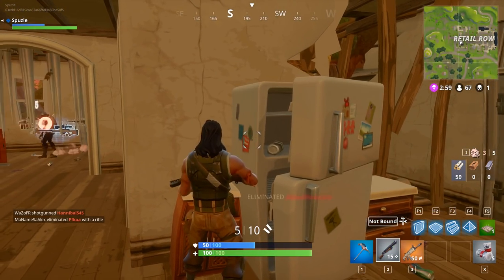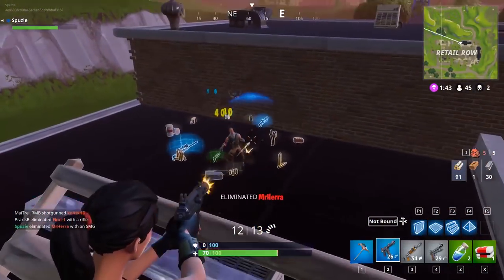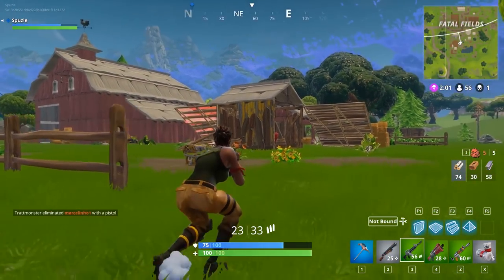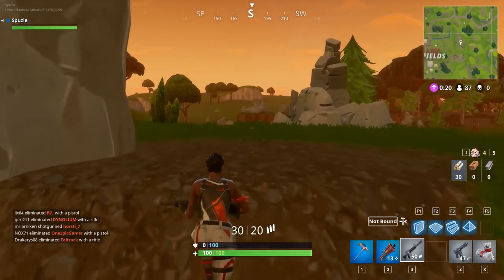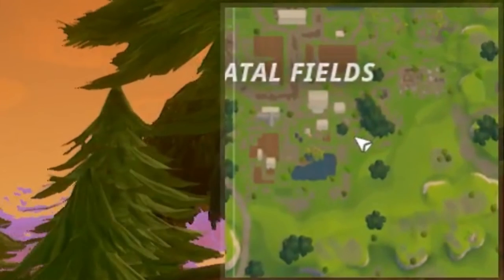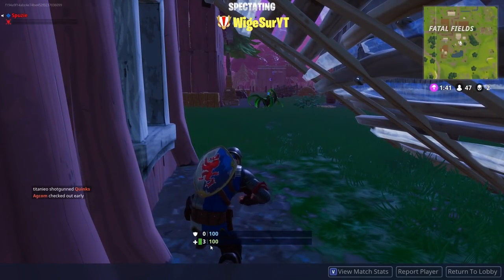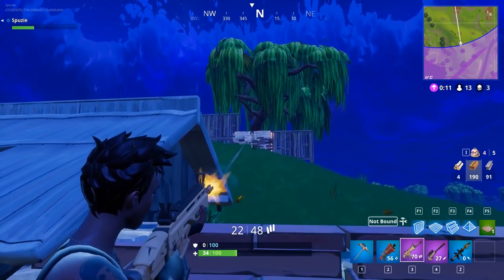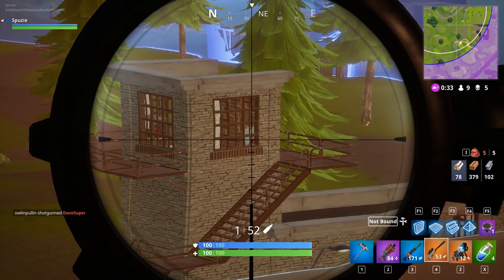♥ FAVORITE SPOT - Fortnite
Here is a little rundown of my favorite place to drop into a game of Fortnite! Thought I'd share if you're also trying to get into the game at the moment! If you're a more experienced player then this might not be as optimal, I am but a humble newbie :)

Live every Tuesday from 4PM CET ▲